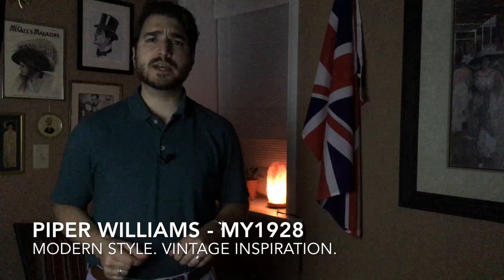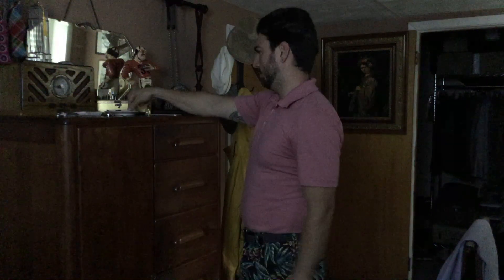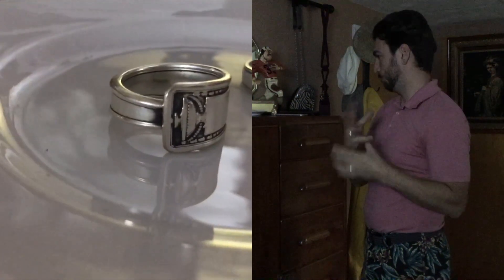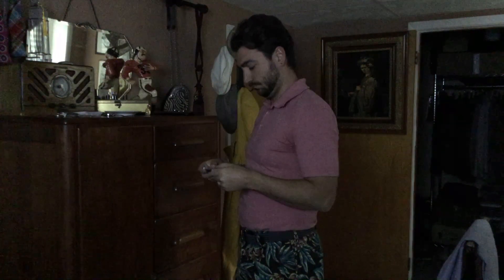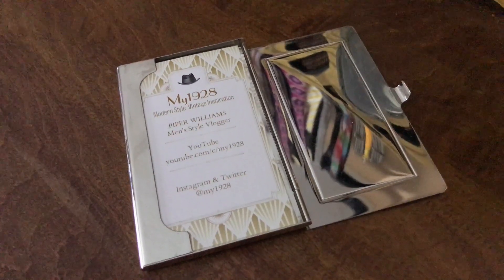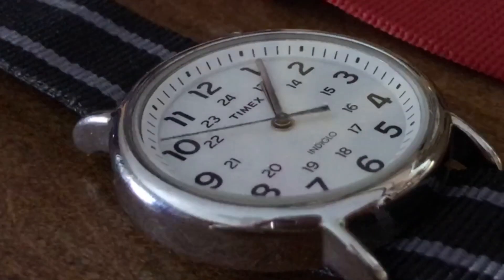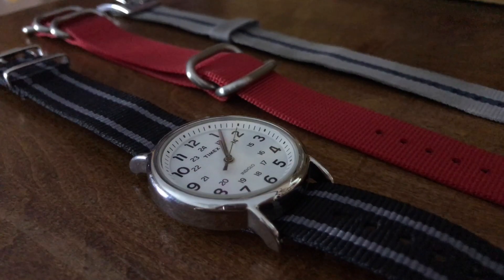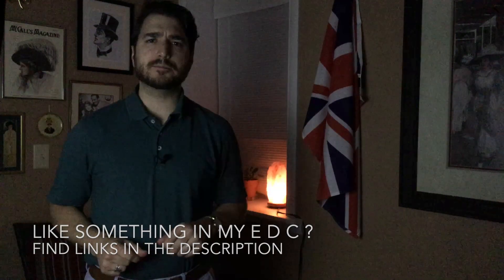my1928 - My Everyday Carry Essentials - My EDC - 2019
In this video, I share my EDC or Everyday Carry Essentials. Including but not limited to:
A wedding band, Leather wallet, and a Hat.
If you like something in my EDC, check below for links to several of the items.

Art Deco Rings by Dan K. Artistry:

-Item # 1812383

-Timex Weekender Wristwatch: